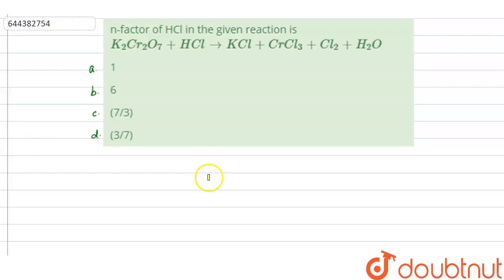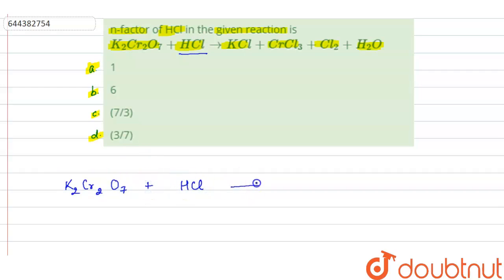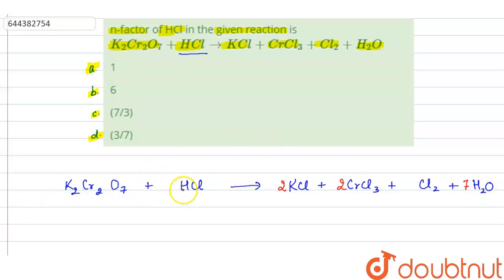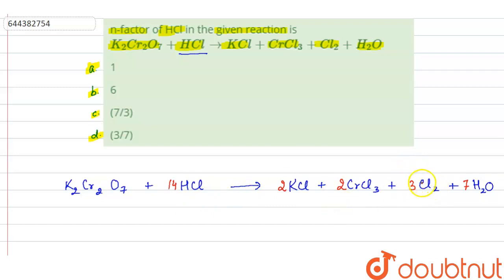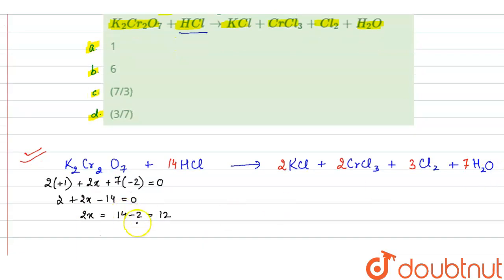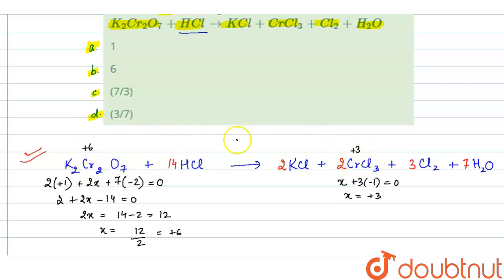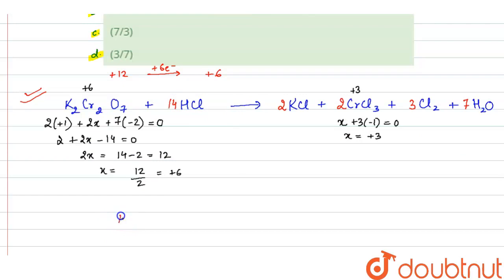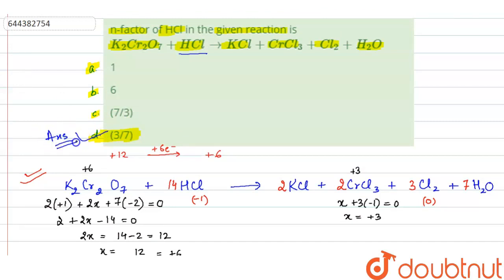n-factor of HCl in the given reaction is K_2Cr_2O_7 + HCl→ KCl + CrCl_3 + Cl_2 + H_2O | 12 | TES...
n-factor of HCl in the given reaction is K_2Cr_2O_7 + HCl→ KCl + CrCl_3 + Cl_2 + H_2O
Class: 12
Subject: CHEMISTRY
Chapter: TEST 2
Board:IIT JEE

👉 Have Any Query? Ask Us.